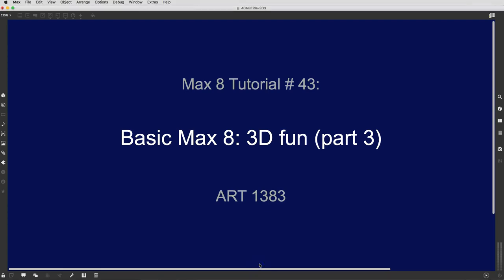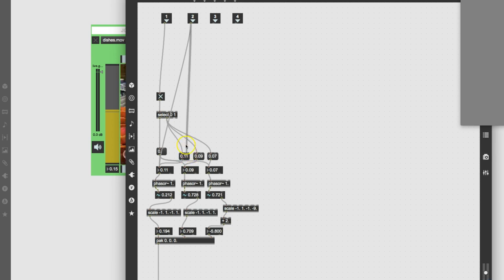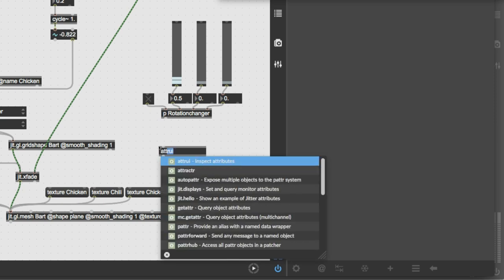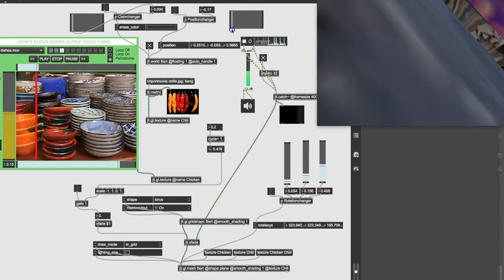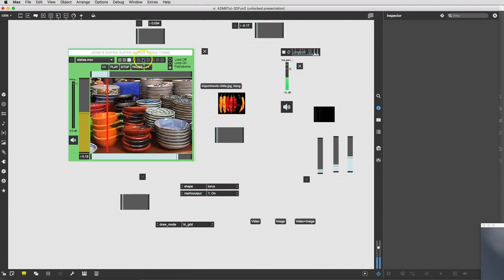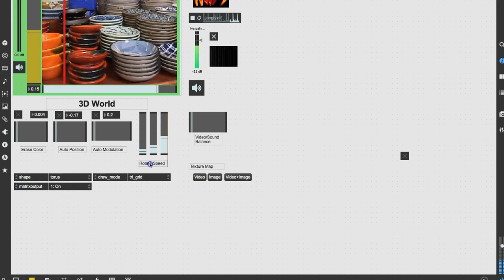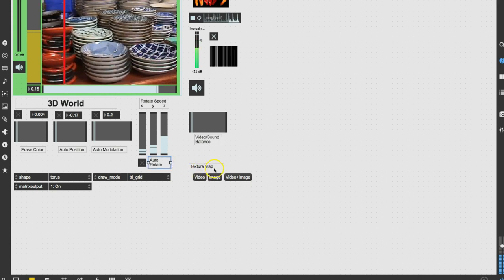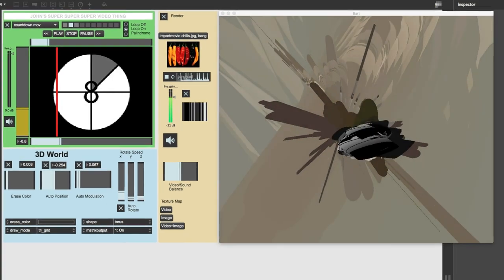Max 8 Tutorial #43: 3D Fun (Part 3)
In this video, we build one more device for driving multiple parameters, but this time we switch to "phasor~" because it ramps from 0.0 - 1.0 and then starts over -sort of like a clock; you don't go up then down, you get to 12 then go to 1.  We scale the "phasor~" objects up to rotate things 360 degrees on various axese, axiis, axis's, axum,   axes (plural of axis, I looked it up).  Once we get that working, it's time for cleanup and presentation.  We install sliders and gates where necessary, making sure all sliders are appropriately scaled to their tasks.  Then we try to arrange all the controls so they are grouped and labeled well and make sense to a user.